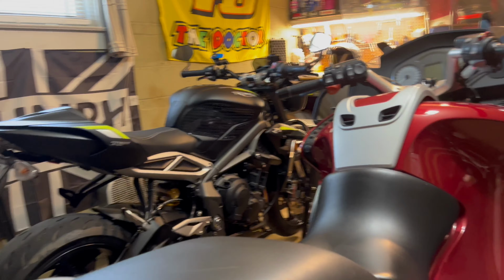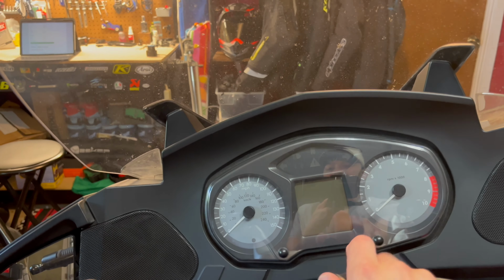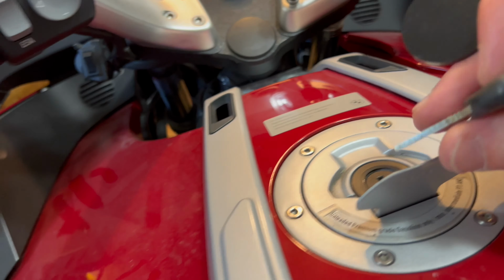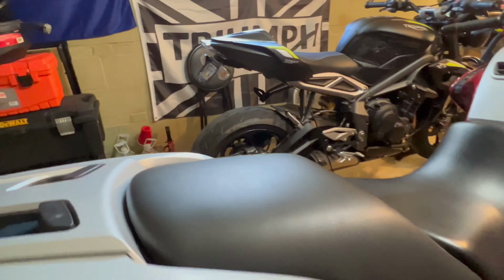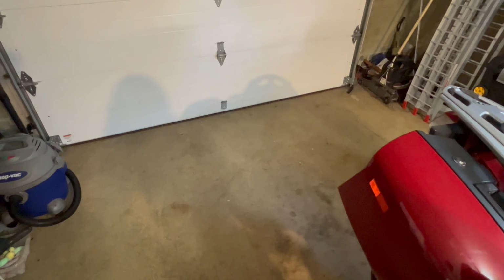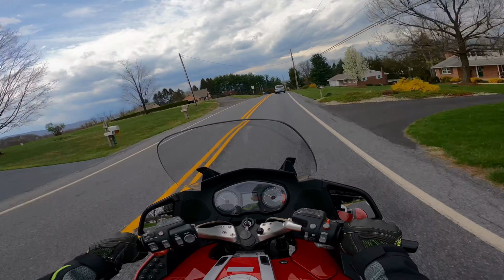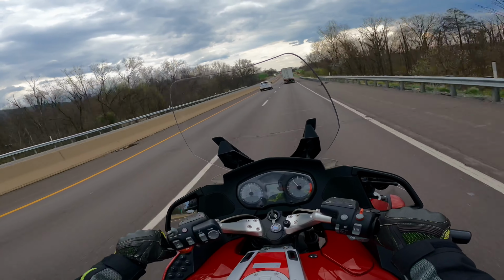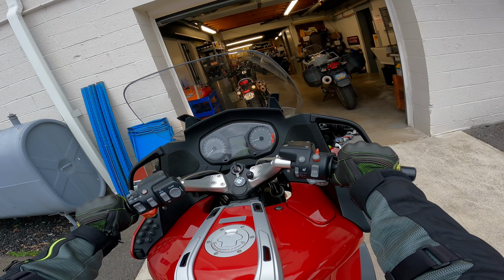2012 BMW R1200 RT (First Ride)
A review of the 2012 Bmw R1200 Rt. Ok looking bike. Pretty comfy if you have short legs. Lol.